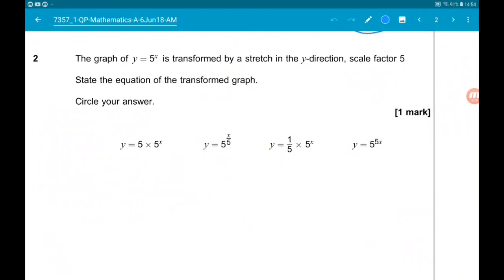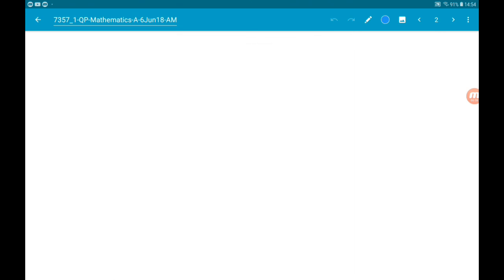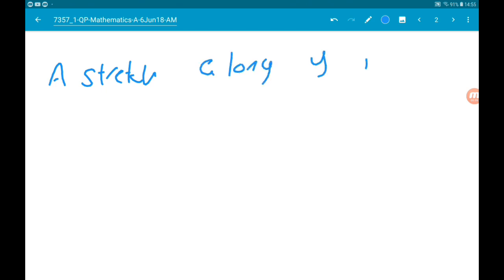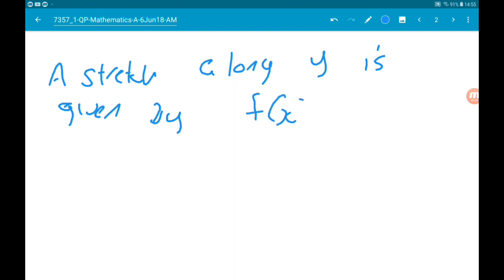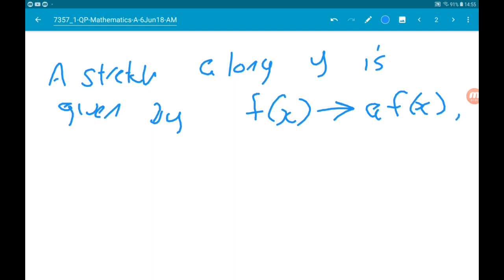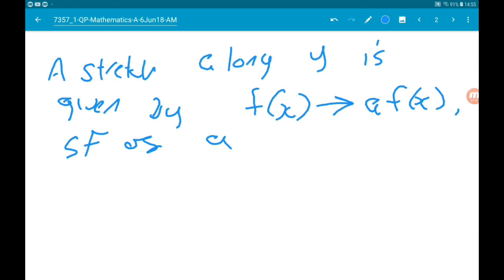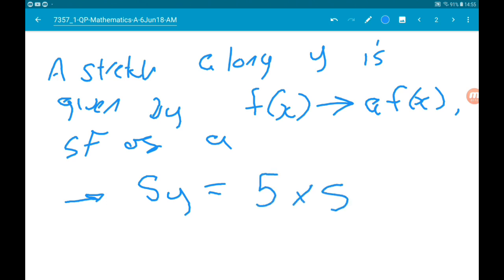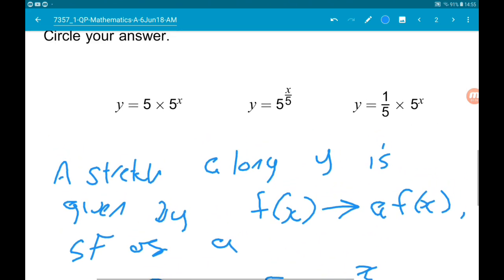NEW SPECIFICATION June 2018 AQA A Level Maths Paper 1 Walkthrough - Question 2: Transformations